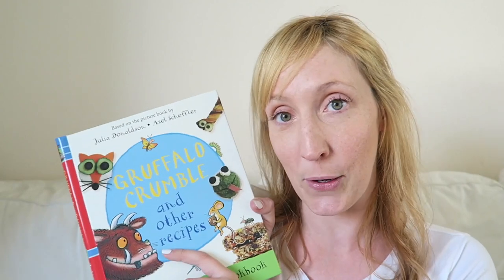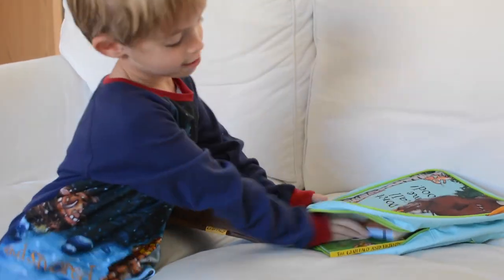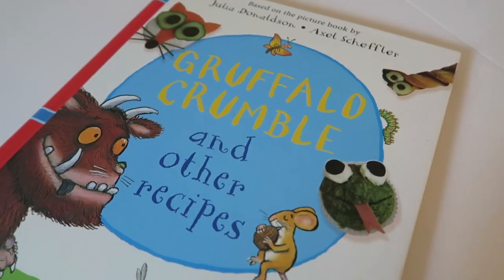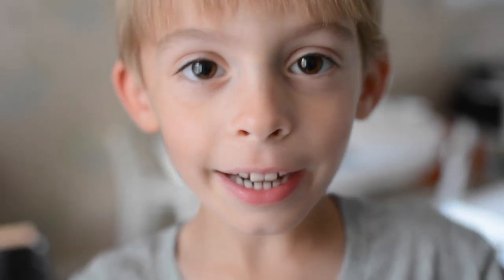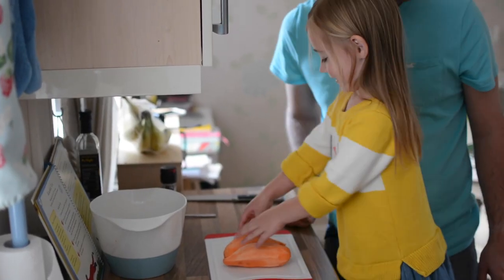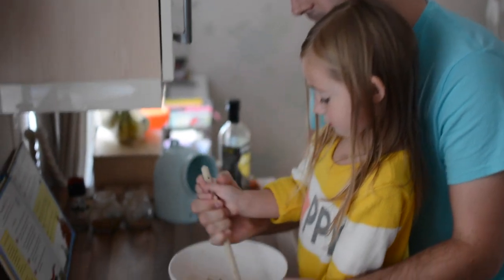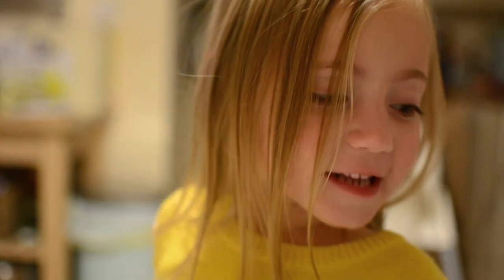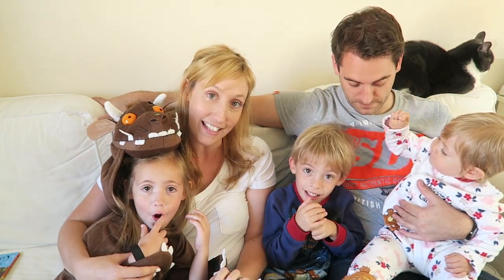Gruffalo Crumble Book Review with Channel Mum | Ad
We all know and love the Gruffalo range of books and now there’s a brand new and very exciting book from Macmillan that brings The Gruffalo right into the family kitchen! Channel Mum vlogger Lucy and her family are huge Gruffalo fans so we’ve asked them to try out the new book – Gruffalo Crumble and Other Recipes - and tell us what they think. Watch this video to see how they got on.

Are you Gruffalo fans? Do you already make Gruffalo Crumble at home?

Turned Out Toes

These mini burgers make excellent Gruffalo paws, complete with turned-out toes.

This recipe makes 6 burgers.

You will need:
• 200g lean beef mince
• A handful of parsley
• 1 egg
• 2 tablespoons breadcrumbs
• 30 pine nuts
• A large mixing bowl
• A muffin tray

What to do:
1. Preheat the oven to 220˚C/Gas Mark 7.
2. Put the mince in the large mixing bowl.
3. Cut up the parsley with a pair of safety scissors and add to the mince.
4. Break the egg into a small saucer and pick out any pieces of shell.
5. Tip the egg into the mixing bowl and add the breadcrumbs.
6. Mix everything really thoroughly with your hands. Wash them carefully first!
7. Put six handfuls of the mixture into the muffin tray, one handful in each hole.
8. Squash down the mixture with your hands. Make sure you wash them afterwards
9. Stick five pine nuts firmly into each burger as toes.
10. Bake for 15-20 minutes.

Tips, Tricks and Twists:
• Make sure you wash your hands before and after handling raw meat, and don’t eat any of the uncooked mixture.
• It’s best to use lean mince for this recipe. If the mince is too fatty, the fat will rise to the surface when cooking.
• Why not serve these burgers with Roasted Fox?

Roasted Fox

“Roasted fox! I’m off !” Fox said.
“Goodbye, little mouse,” and away he sped.

This recipe makes 4 servings.

You will need:
• 2 medium sweet potatoes (400g)
• ½ teaspoon cumin
• ½ teaspoon cinnamon
• ½ teaspoon salt
• ½ teaspoon black pepper
• 1 tablespoon oil
• Extra oil for greasing
• A baking tray
• A small bowl

What to do:
1. Preheat the oven to 180˚C/Gas Mark 4.
2. Dip a piece of kitchen paper in a little oil and rub all over the baking tray.
3. Peel the sweet potatoes and chop them into wedges around 10cm long and 1-2cm wide. Put in the large mixing bowl.
4. Put the cumin, cinnamon, salt and black pepper in the small bowl and mix well with a spoon.
5. Add the tablespoon of oil to the spices and mix again.
6. Tip the mixture over the wedges. Make sure you scrape every last bit out of the bowl.
7. Give everything a really good mix so the wedges are coated in the mixture. It’s best to use your hands!
8. Put the coated wedges on the baking tray.
9. Bake for 15 minutes, and then give the tray a little shake. Put back in the oven for another 10-15 minutes.

• If you don’t want to use sweet potato, why not try butternut squash, halved carrots or even a mixture.
• You can leave out the spices if you prefer and just use salt and pepper.
• Why not eat these with Turned-Out Toes?